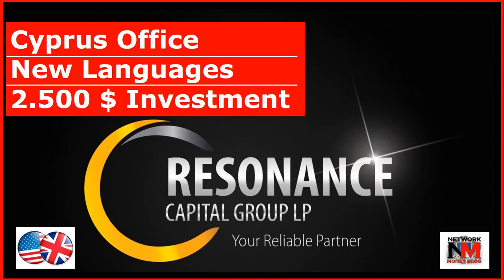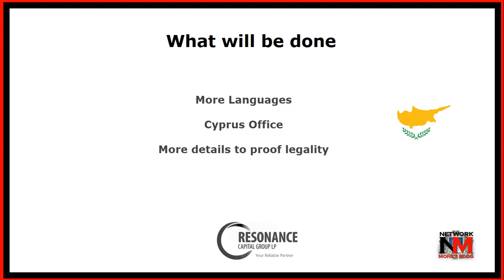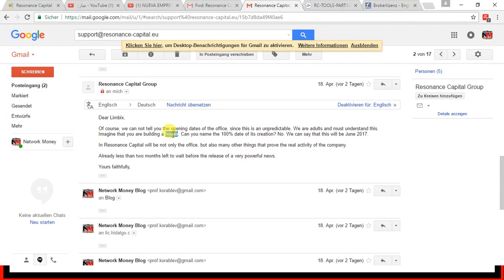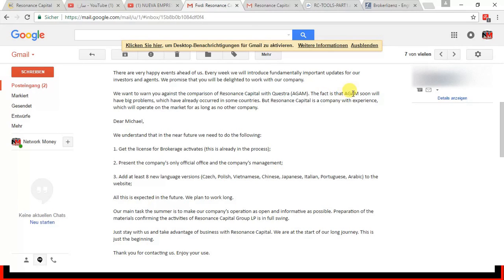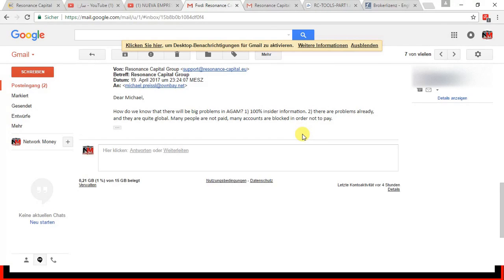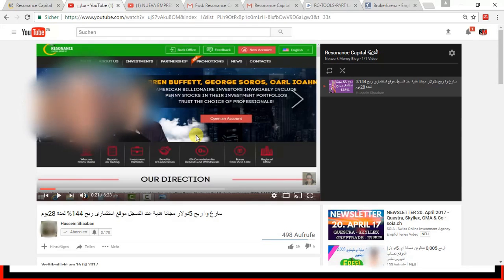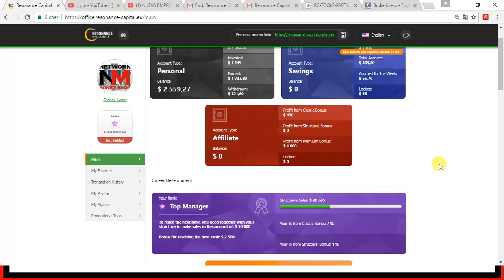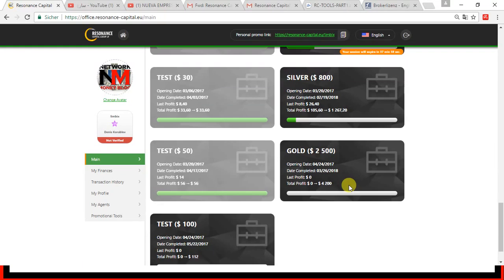Resonance Capital Cyprus office and other news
Resonance Capital Group
Passive Network Money with RICK INSURANCE